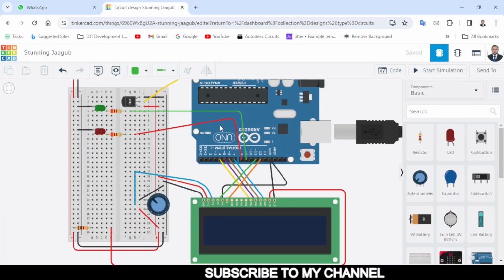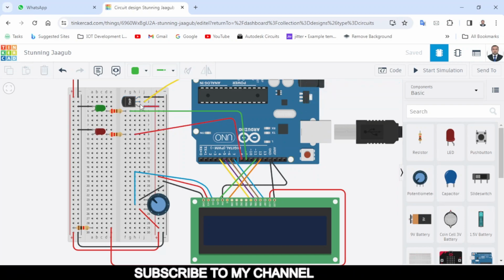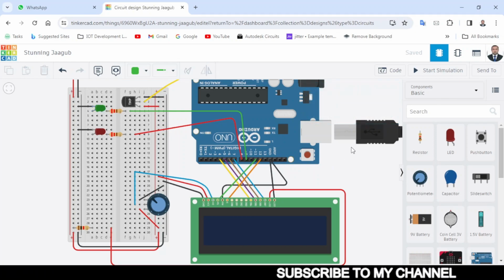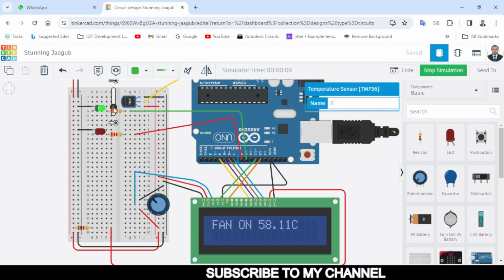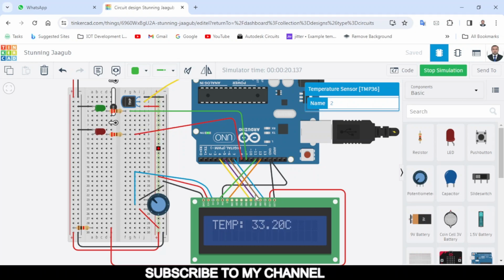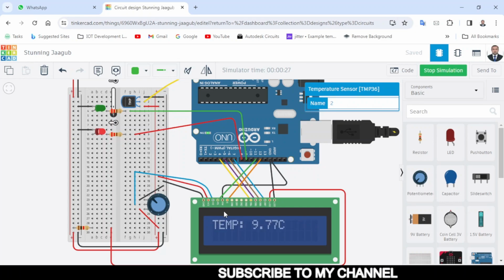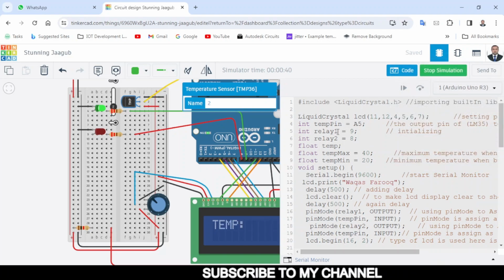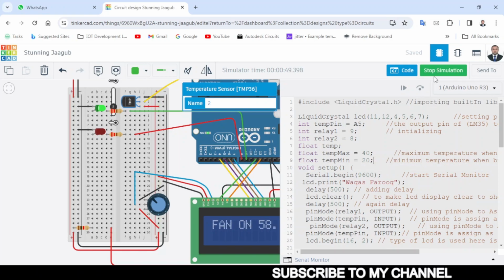Control Room Temperature Using Arduino, Sensor & Relays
Want to build a smart temperature control system using Arduino? In this tutorial, you'll learn how to automatically control room temperature using an Arduino, a temperature sensor, and two relay modules. This project can switch heating or cooling devices ON and OFF based on the room temperature, making it an excellent introduction to home automation and environmental control systems.

We'll cover the complete circuit design, wiring connections, Arduino code, relay control logic, and temperature monitoring. By using two relays, you can control both a cooling device (such as a fan) and a heating device (such as a heater) automatically according to the temperature readings from the sensor.

This project is perfect for students, electronics enthusiasts, makers, and anyone interested in Arduino automation, IoT projects, and smart home technologies.

In this video you'll learn:
✅ Temperature Sensor Interfacing
✅ Relay Module Control
✅ Arduino Automation Programming
✅ Smart Temperature Monitoring
✅ Home Automation Concepts
✅ Automatic Heating and Cooling Control

Components Used:
• Arduino Uno
• Temperature Sensor (LM35, DHT11, DHT22, or similar)
• 2-Channel Relay Module
• Breadboard
• Jumper Wires
• Fan / Heater (Optional)

Whether you're a beginner or an experienced maker, this project demonstrates real-world automation using Arduino and sensors.